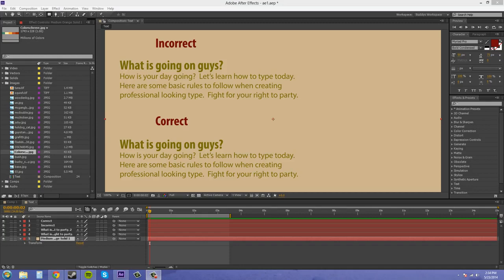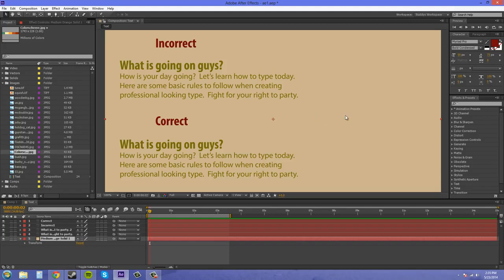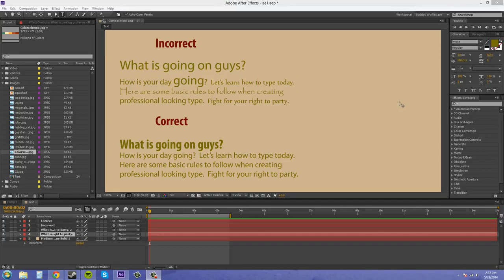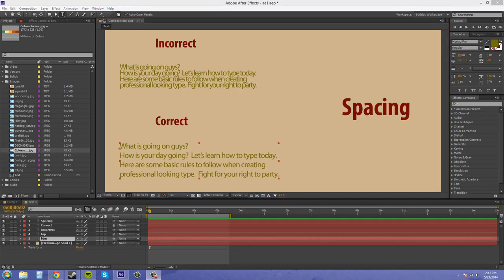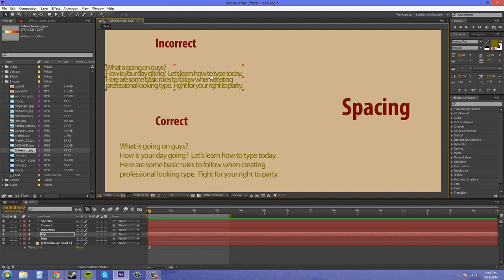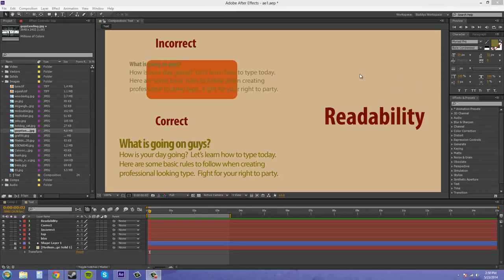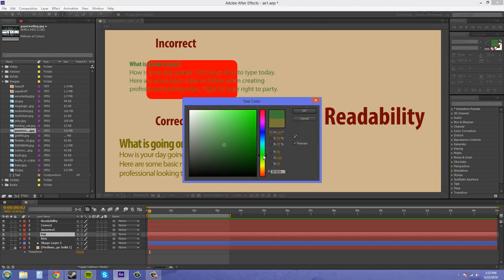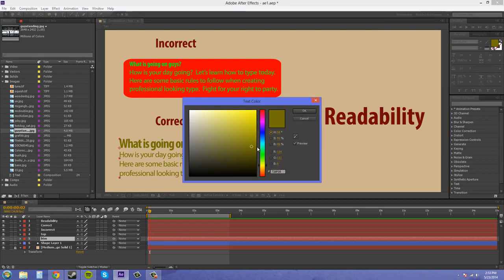After Effects CS6 Tutorial 115 Professional Looking Type Part 1